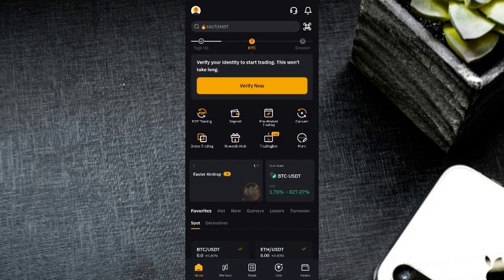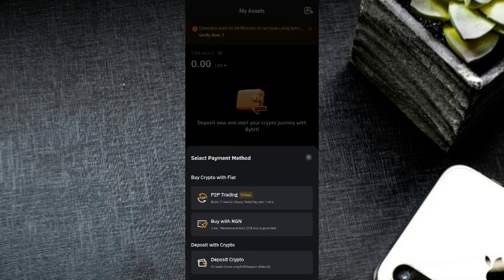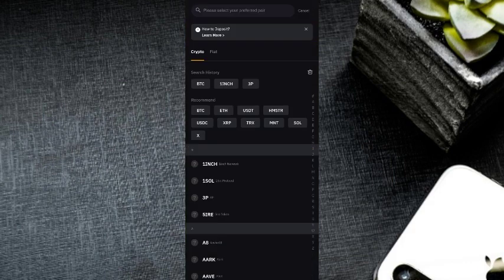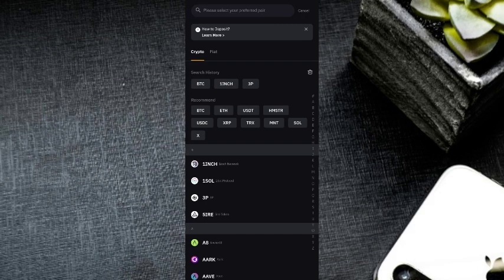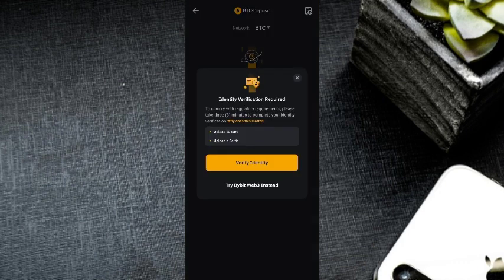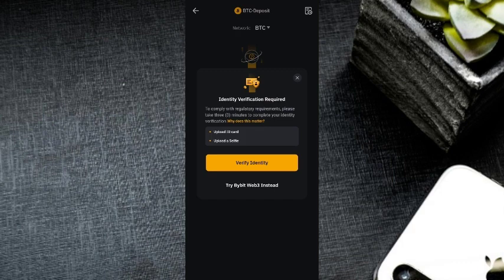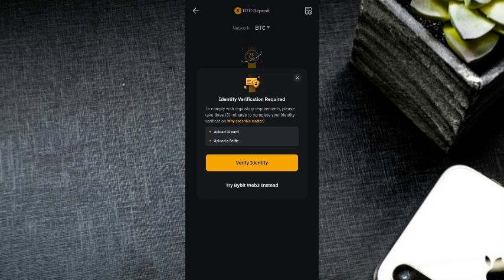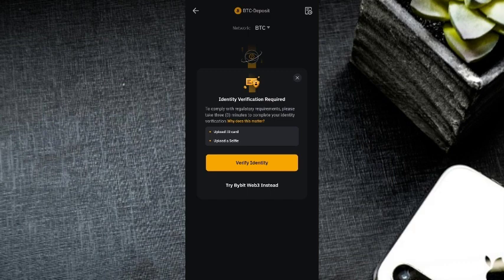HOW TO WITHDRAW MONEY FROM BYBIT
In This Video, you will learn about HOW TO WITHDRAW MONEY FROM BYBIT